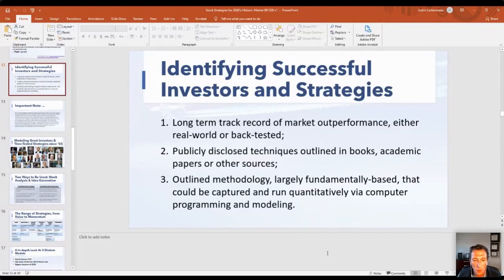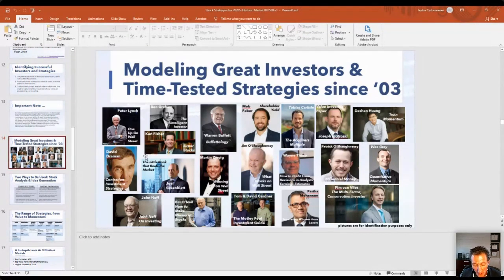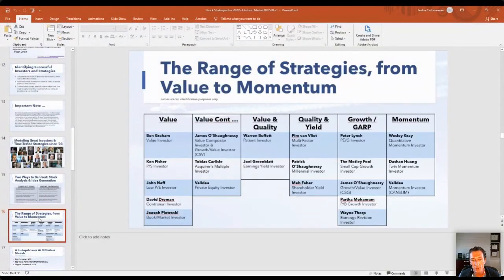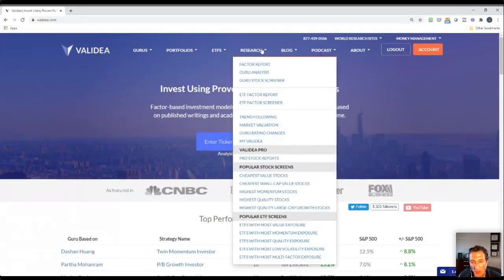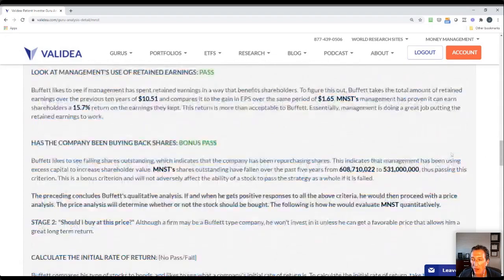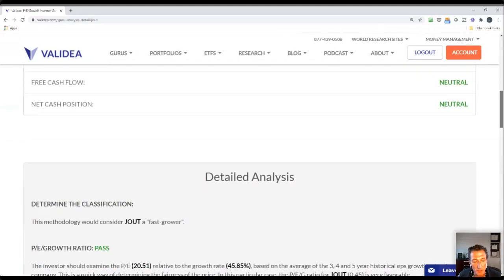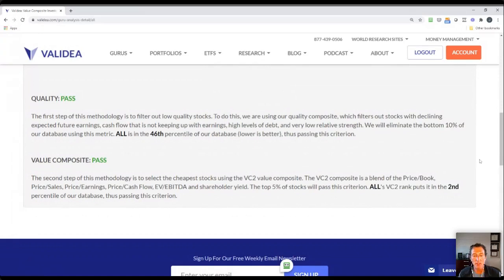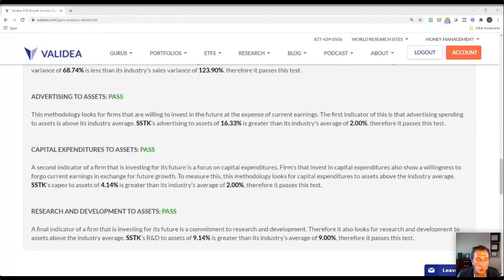Validea's Guru Analysis Engine: Analyzing Stocks Through Time-Tested Investment Strategies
Validea's Guru Analysis offers a step by step fundamental analysis of any stock using our interpretation of the strategies of Wall Street Legends like Warren Buffett, Peter Lynch and Benjamin Graham. Users can analyze over 6,000 stocks across 22 distinct models to see why a stock passes or fails a particular methodology. Strategies consist of as few as two factors to upwards of 20. In this webinar, Validea's Justin Carbonneau does a detailed dive on the strategies behind Guru Analysis, the sources and individuals behind each one and walks investors through the actual Guru Analysis Engine on Validea.

ABOUT VALIDEA

Validea is a web-based investment research tool that analyzes stocks using a series of systematic, fundamentally-oriented investing models that are based on the strategies of Wall Street legends and other proven investing methods. The service consists of 22 “guru”-inspired models and time-tested investment strategies that are used in individual stock analysis, new investment idea generation, model portfolios, stock ratings and additional features like our ETF models portfolios and the ETF screener, market valuation tool and trend following system.